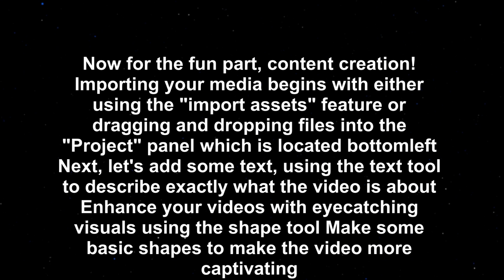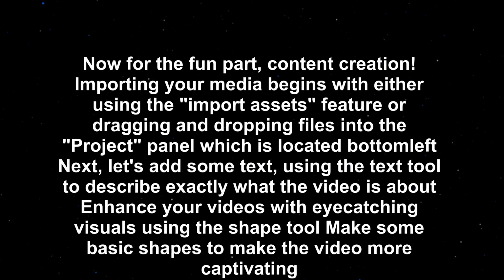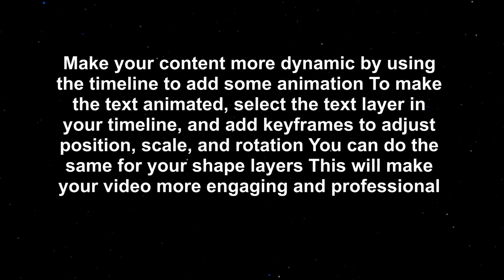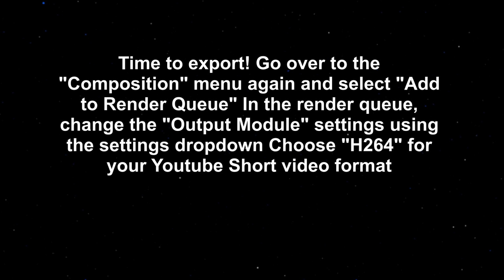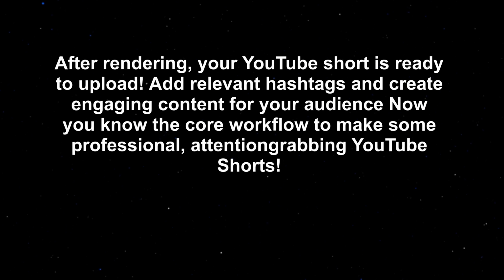How to Make Short Video for Youtube In Adobe After Effects - KevinHowTo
How to Make Short Video for Youtube In Adobe After Effects guides you through the process of creating engaging content, creating amazing project videos. Learn how to produce professional-looking videos by combining different tools and software.

00:00 Intro
00:10 Setting Up Your Project
00:40 Creating Your Content
01:30 Animating Your Video
01:55 Adding Effects
02:23 Exporting Your Video
02:45 Uploading Your Short